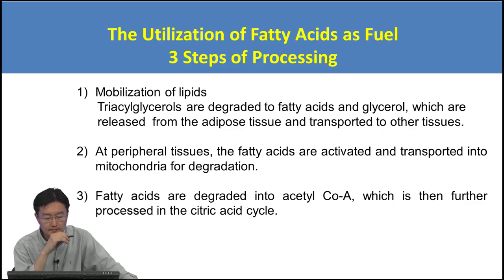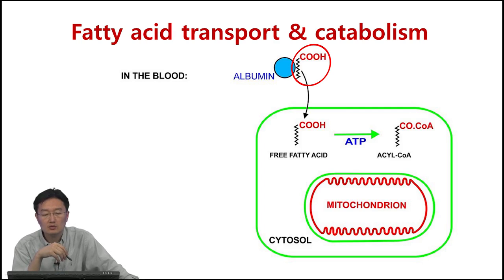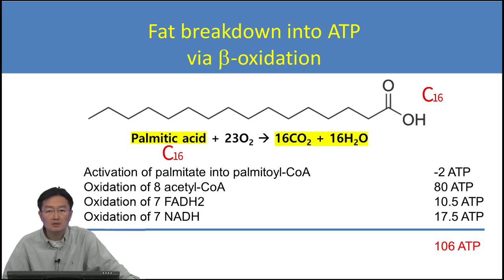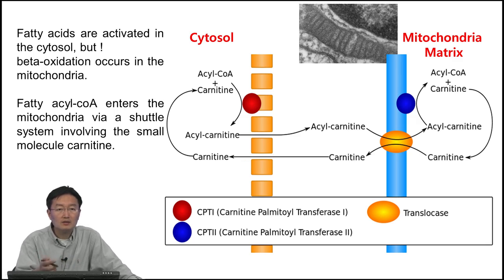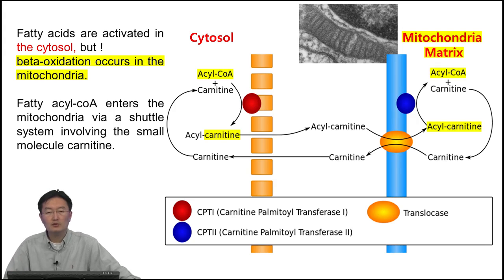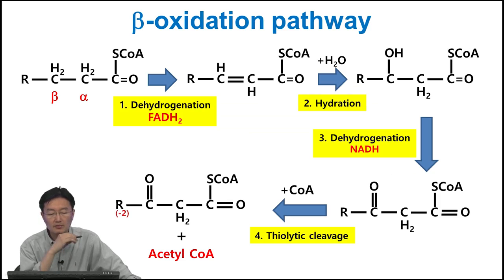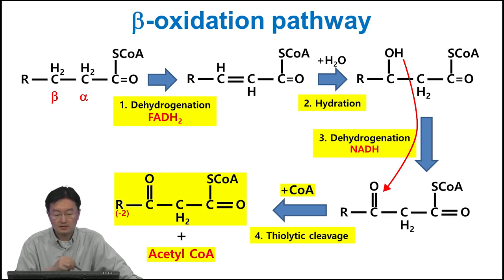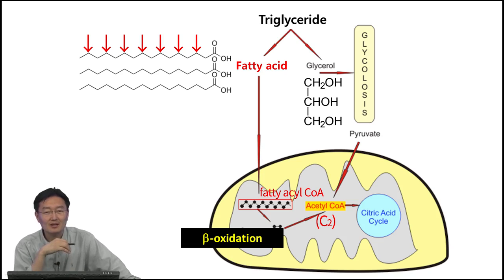4. Oxidation of fatty acids - Biochemical Principles of Energy Metabolism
Link to this course:
4. Oxidation of fatty acids - Biochemical Principles of Energy Metabolism

Everyone knows that energy is essential for sustaining life. How can you define energy in life? Have ever thought about ways of how carbohydrates like glucose from your diet can be used for extracting energy? A scientific field that focuses on energy production and flow though living cells and organisms is called bioenergetics. Energy metabolism covers various biochemical ways of energy transformation and regulatory mechanisms of over thousands chemical reactions. Without fine control of those metabolic processes, cells and organisms cannot maintain activities linked to life.

This 7 week-course will give you a clear introduction to the basic fundamentals of energy metabolism.  We will first establish the concept of energy metabolism and subsequently examine biochemical steps involved in energy production from glucose oxdiation as well as glucose synthesis via photosynthesis. We will also learn about metabolic reactions related to fat as well as regulatory actions among different organs. Finally, dysregulated energy metabolism in pathological conditions such as diabetes and cancer will be discussed.

Everyone knows that energy is essential for sustaining life. How can you define energy in life? Have ever thought about ways of how carbohydrates like glucose from your diet can be used for extracting energy? A scientific field that focuses on energy production and flow though living cells and organisms is called bioenergetics. Energy metabolism covers various biochemical ways of energy transformation and regulation of thousands of chemical reactions. Without fine regulation of those metabolic processes, cells and organisms cannot maintain activities linked to life.

This 7 week-course will give you a clear introduction to the basic fundamentals of energy metabolism.  We will first establish the concept of energy metabolism and subsequently examine biochemical processes involved in energy production as well as photosynthesis. We will also learn about metabolic reactions related to fa as well as regulatory actions among different organs. Finally, dysregulated energy metabolism in pathological conditions such as diabetes and cancer will be discussed.

Dr. Seyum Kim has passionately designed this course and delivered it thoroughly interesting. It has been a good learning content for me. Thank you for the efforts Dr. Seyum Kim.,This is a very good course and a well-designed one. I really enjoyed learning all the biochemical principles related to energy metabolism. Thank you so much Kim Sir.

4. Oxidation of fatty acids - Biochemical Principles of Energy Metabolism